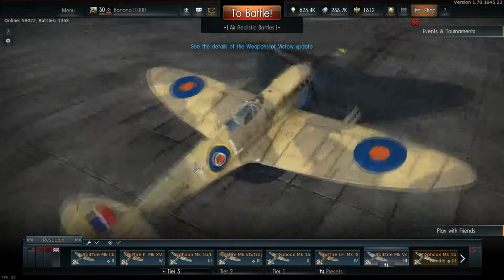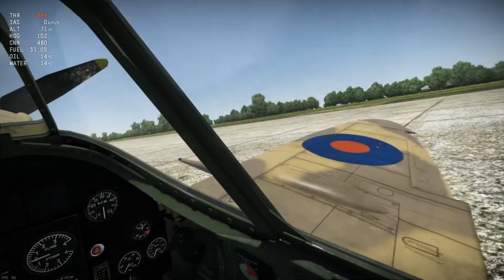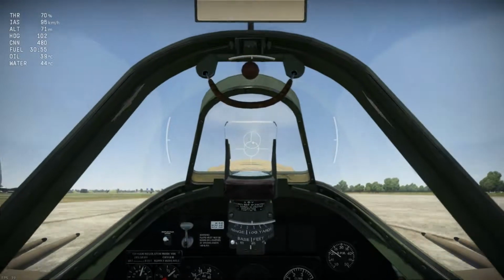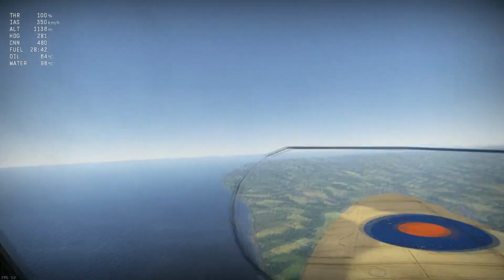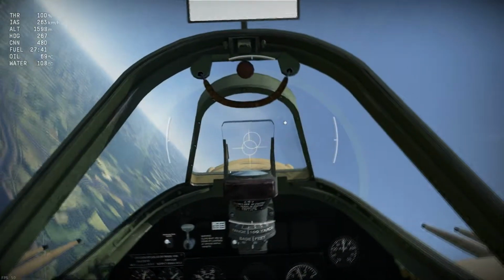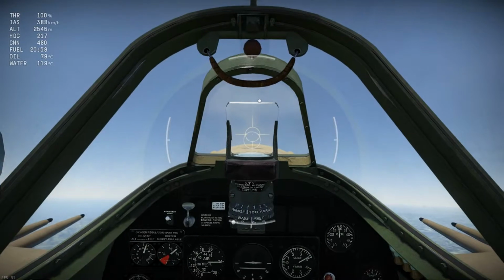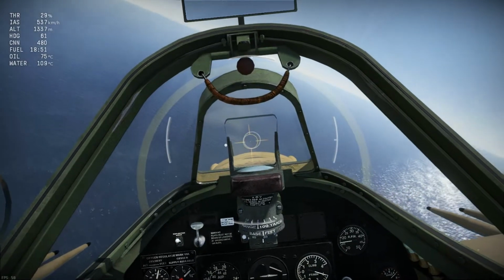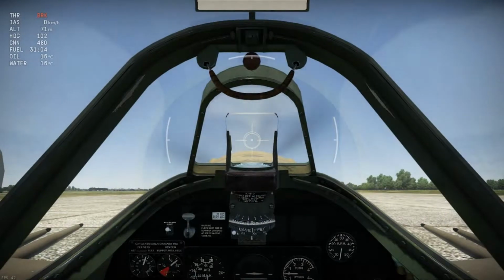How to "Sim Battle" for a new mouse user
Hey guys! Fallen Aces here. Today I've got a fun video for War Thunder players who are new to Simulator battles. (FRB) This video just covers the basics like taking off, spotting, maneuvering, and landing. Have fun playing whatever it is you're playing, and I'll catch you next time. :)
Fallen Aces